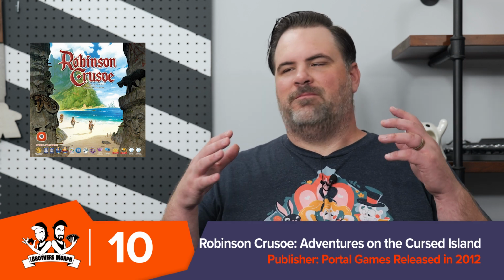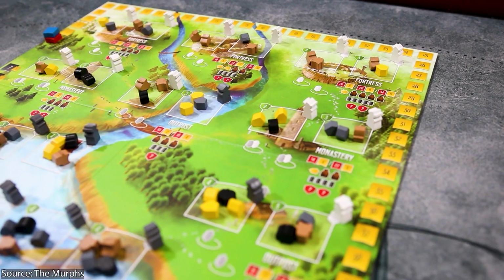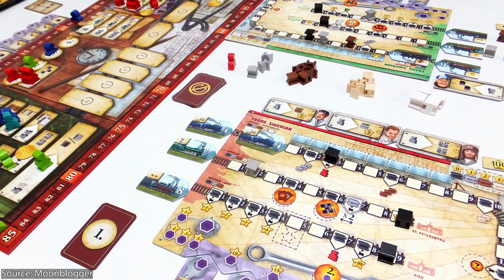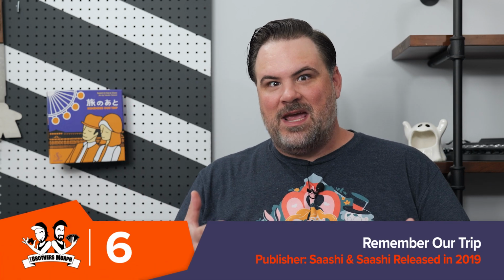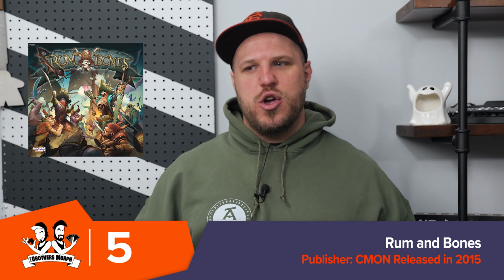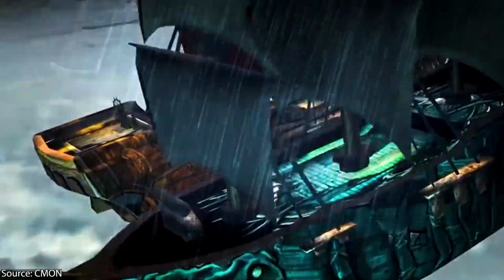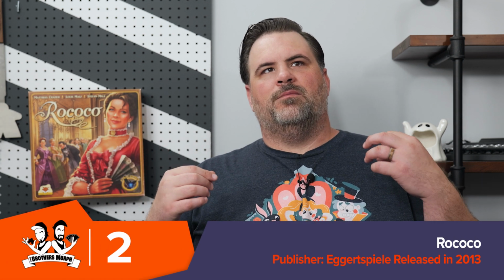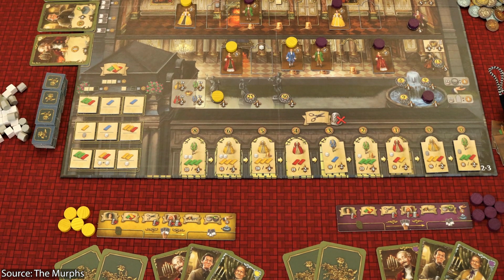Top 10 Games That Start With R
Mike and Nick are back with their alphabet series! Today they are talking about their 10 favorite games that start with the letter R!

0:00 Introduction

0:66 #10 - Robinson Crusoe: Adventures on the Cursed Island - 2012 - Joanna Kijanka, Ignacy Trzewiczek - Portal Games

2:25 #9 - Raiders of the North Sea - 2015 - Shem Phillips - Garphill Games

4:12 #8 - Russian Railroads - 2013 - Helmut Ohley, Leonhard "Lonny" Orgler - Hans im Gluck

5:49 #7 - Reef Project - 2024 - Martino Chiacchiera, Federico Pierlorenzi - Board & Dice

8:11 #6 - Remember Our Trip - 2019 - Daryl Chow, Saashi - Saashi & Saashi

10:10 #5 - Rum and Bones- 2015 - Jose David Lanza Cebrian - CMON

12:56 #4 - Res Arcana- 2019 - Thomas Lehmann - Sand Castle Games

14:43 #3 - Rush M.D. - 2020 - Anthony Howgego, Konstantinos Kokkinis, Dávid Turczi - Artipia Games

17:11 #2 - Rococo- 2013 - Matthias Cramer, Stefan Malz, Louis Malz - Eggertspiele

19:34 #1 - Rajas of the Ganges - 2017 - Inka Brand, Marcus Brand - Huch!

21:38 Outro